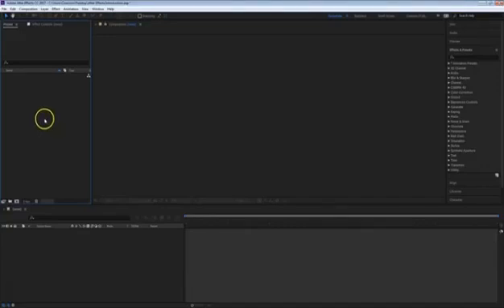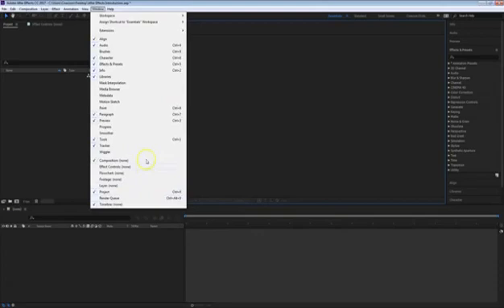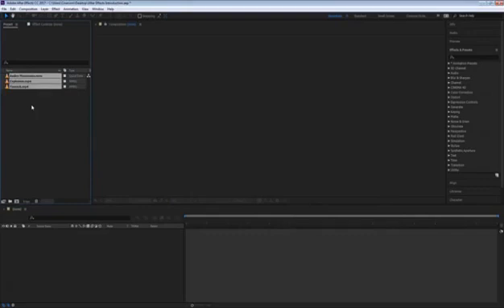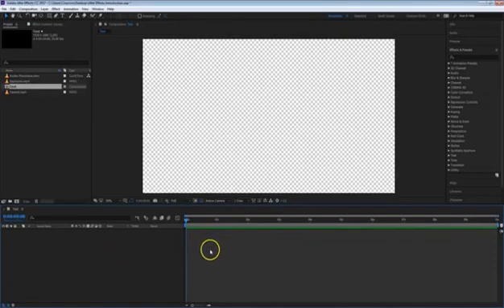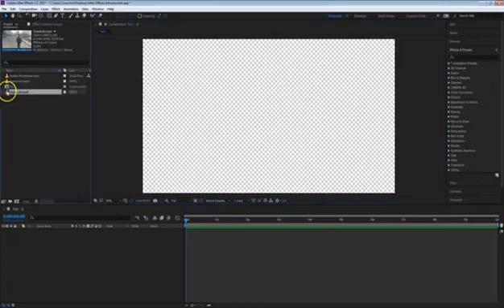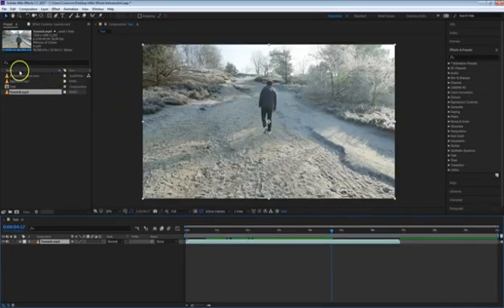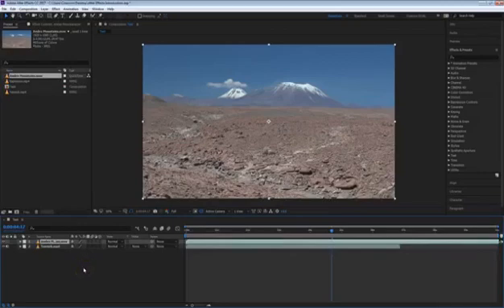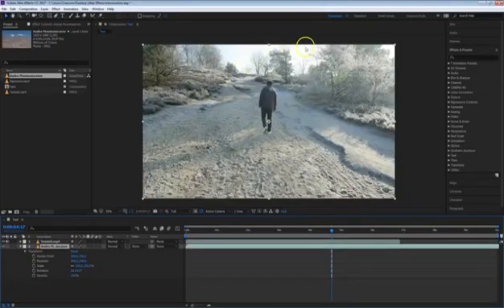١٩ أكتوبر، ٢٠٢٠